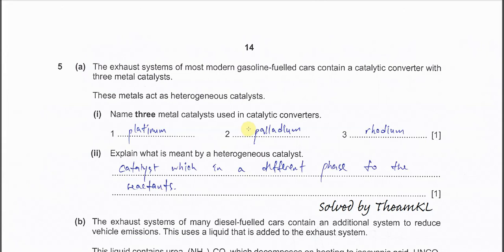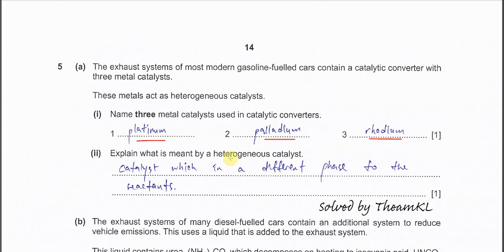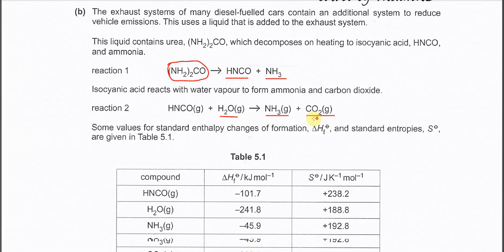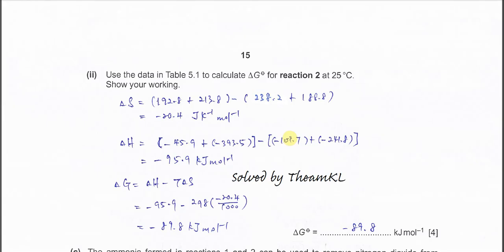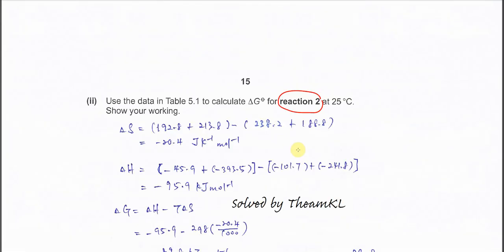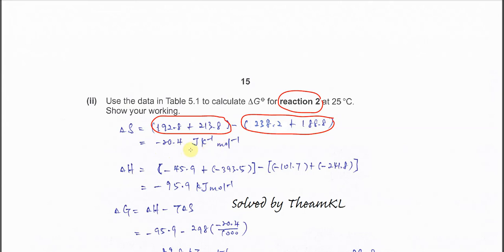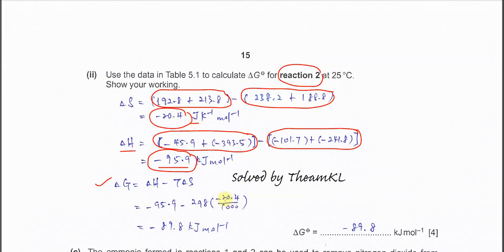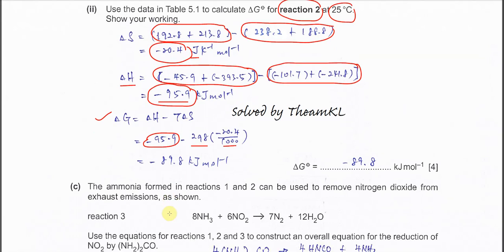9701/41/M/J/23/Q5 Cambridge International A Level Chemistry 9701 May/June 2023 Paper 41 Question 5